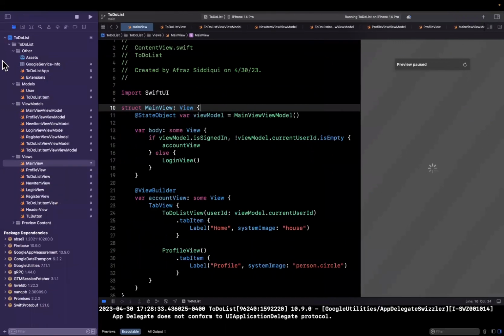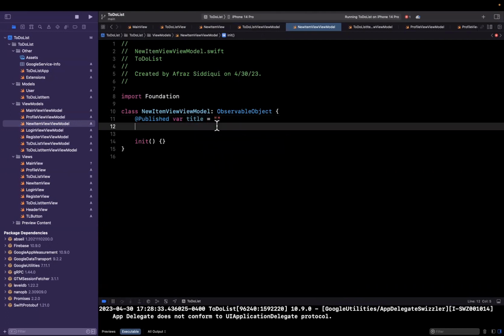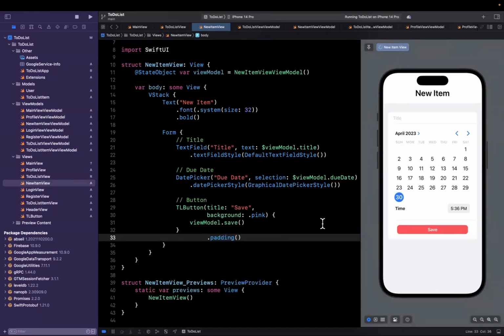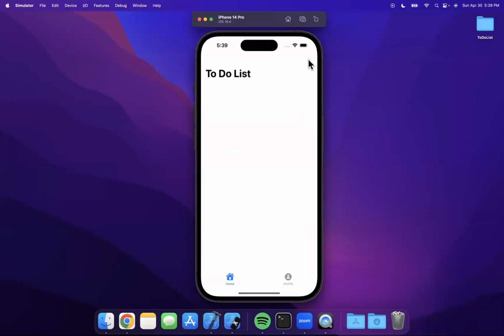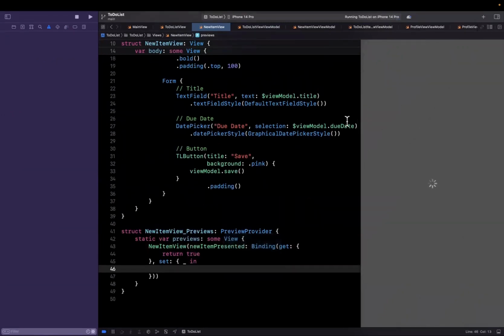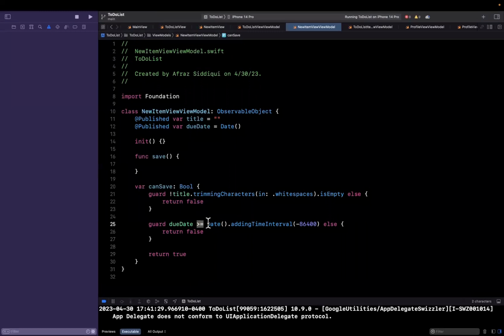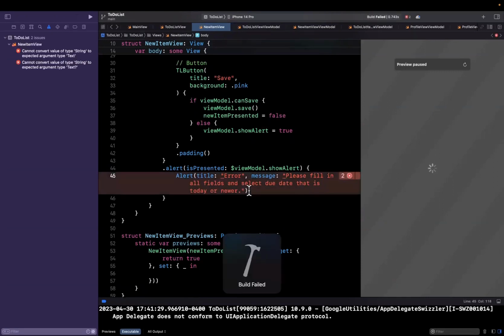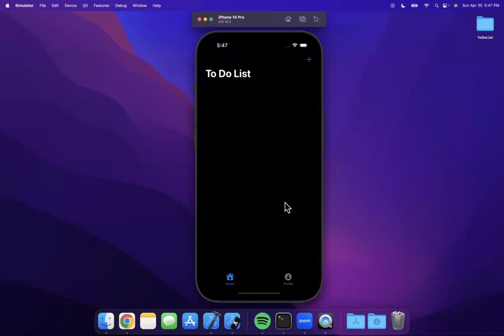Lesson 8: New Item View – SwiftUI To Do List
In this video we will create the New To Do List Item View. This view will enable users to create new items with a title and due date. Moreover, we will add a beautiful calendar date picker that enables users to select a due date. Lastly, we'll discuss information validation to ensure the user is saving a properly made entry.